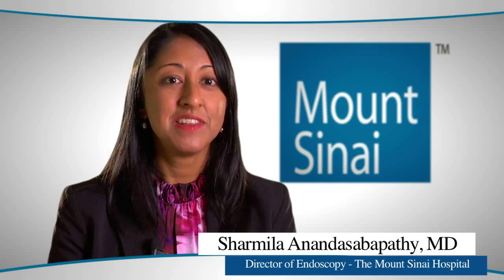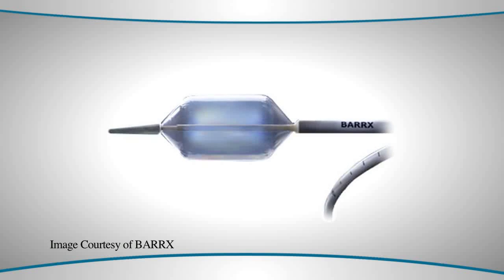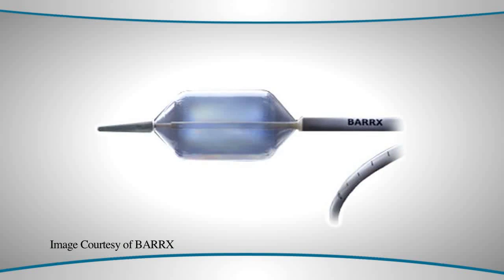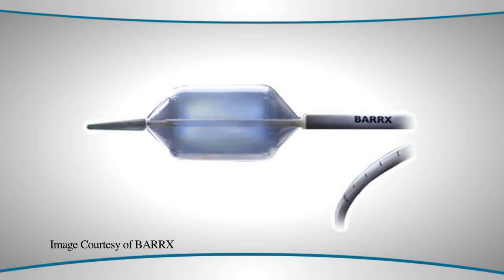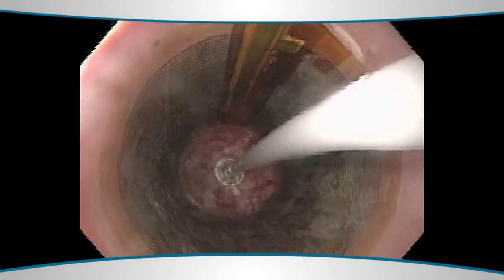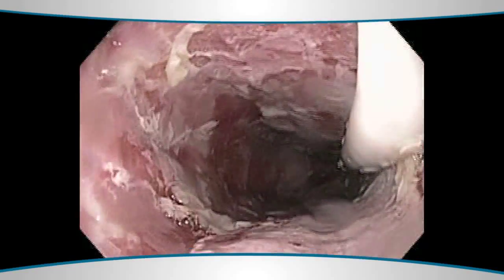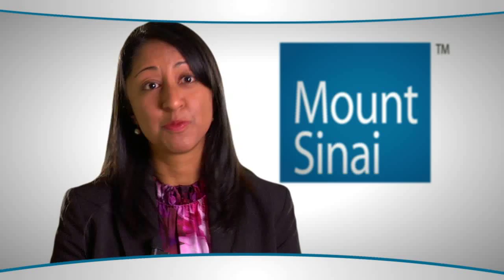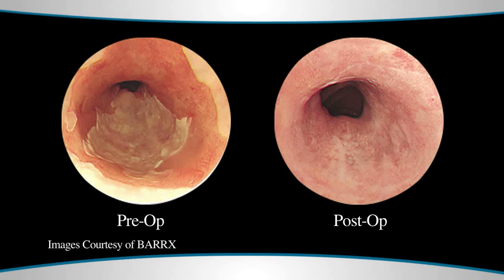Learn about Radiofrequency Ablation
Radiofrequency ablation is a procedure used to treat Barretts esophagus. In a 45-minute procedure a balloon and a catheter with ablation electrodes are passed into the esophagus through an endoscope. Then in a very quick burst of radiofrequency energy, the lining of the esophagus is quickly treated. The patient typically requires 3-4 of these treatments over time. The outcomes are quite effective.